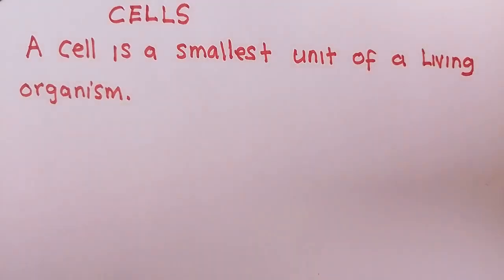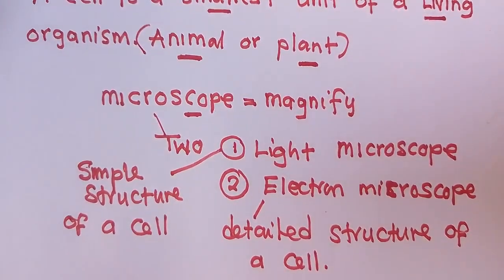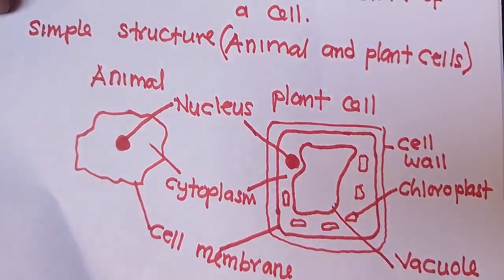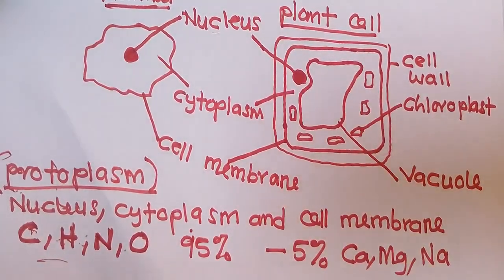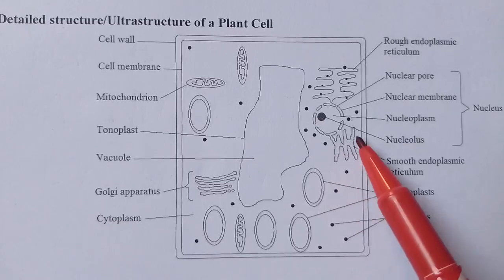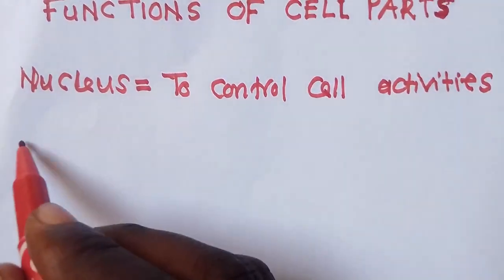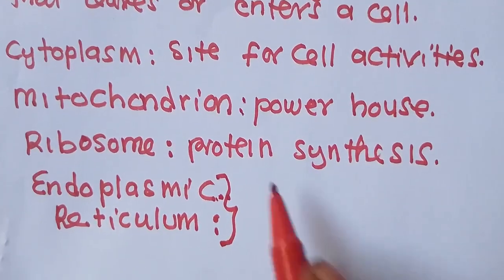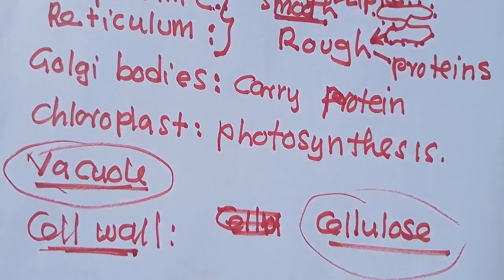Biology - Cell Structure 1 || Detailed Animal And Plant Cell